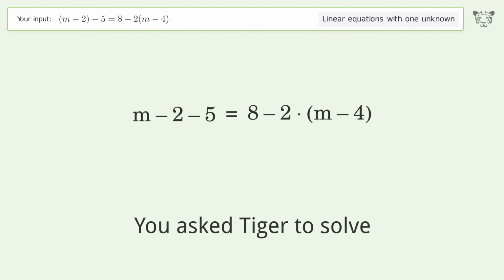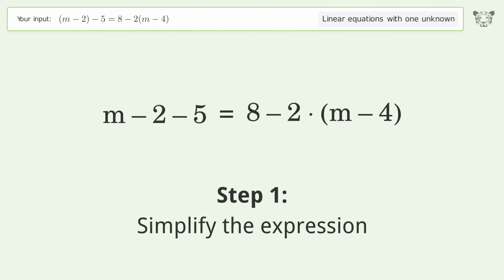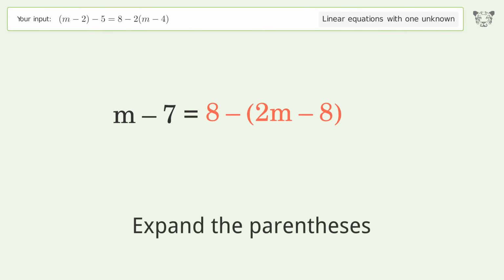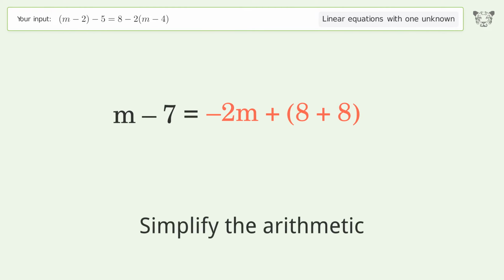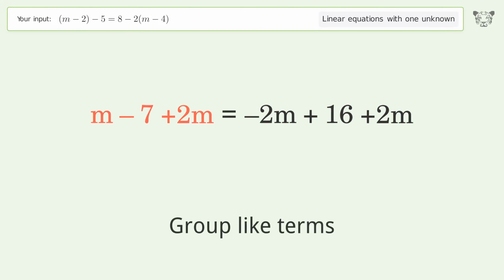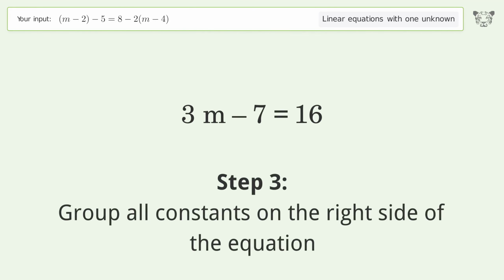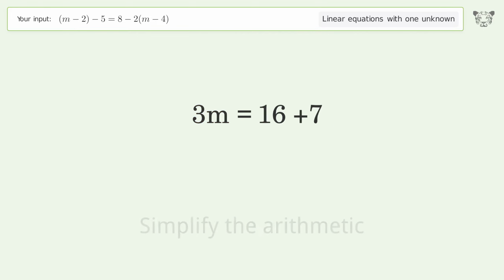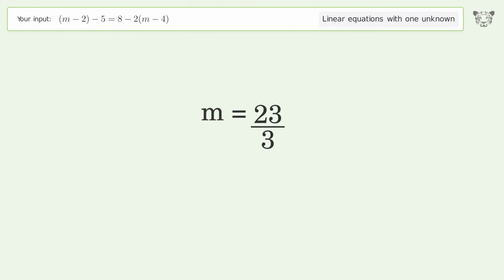Linear equation with one unknown: Solve (m-2)-5=8-2(m-4) step-by-step solution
Solving (m-2)-5=8-2(m-4) using the linear equation with one unknown solver

for a step-by-step and more tips and tricks for dealing with linear equations with one unknown.